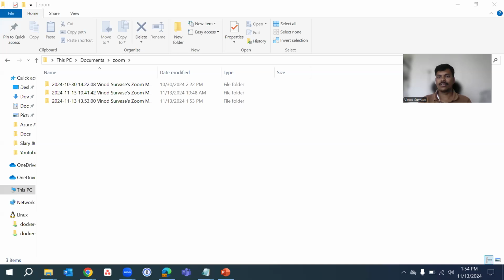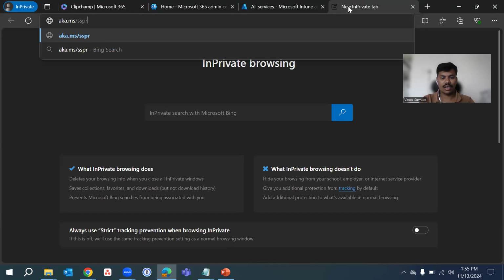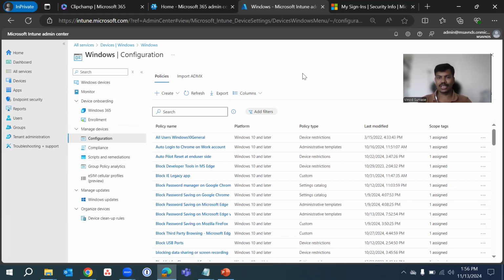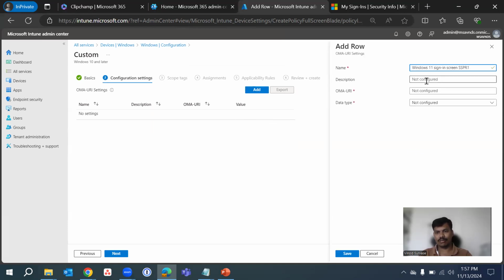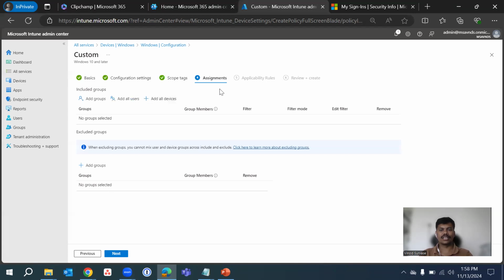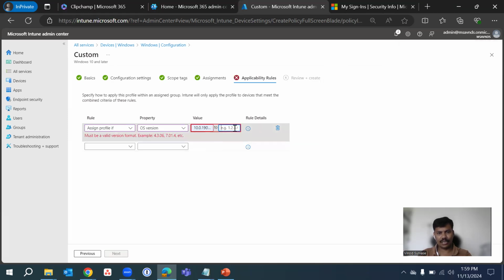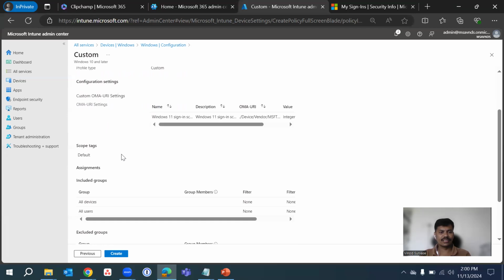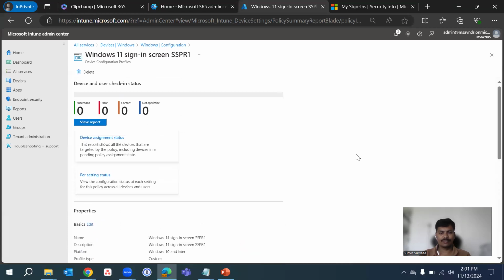Cut IT Support Calls in Half with This One Setting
In this video, we’ll show you how to enable Microsoft Entra’s Self-Service Password Reset (SSPR) directly at the Windows login screen—making it easy for users to reset their passwords without calling IT! This feature boosts productivity by reducing downtime and helps secure your organization with quick, self-managed password recovery. Follow along for a step-by-step guide to set up and configure SSPR on Windows.